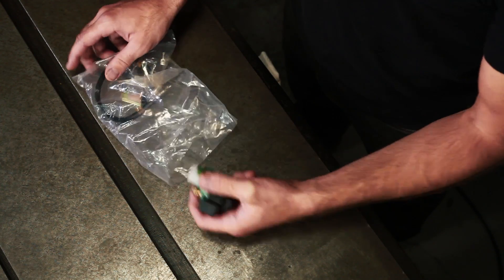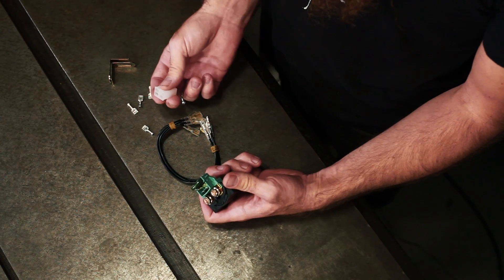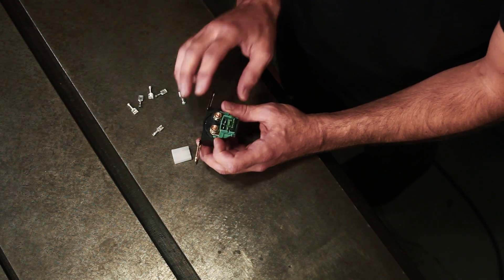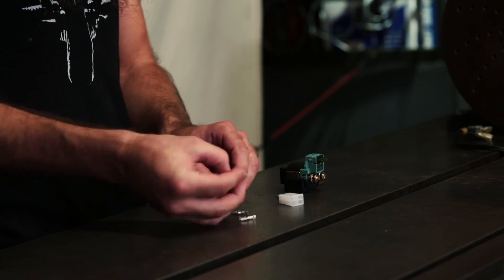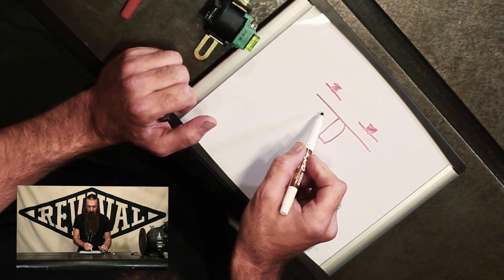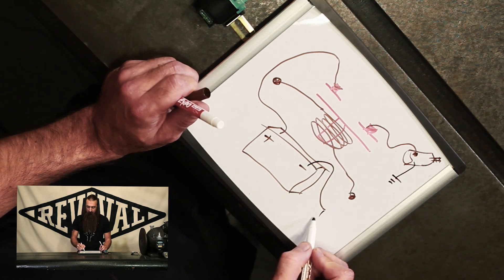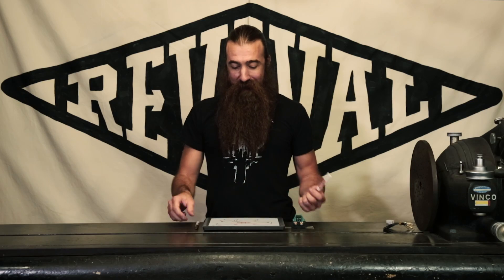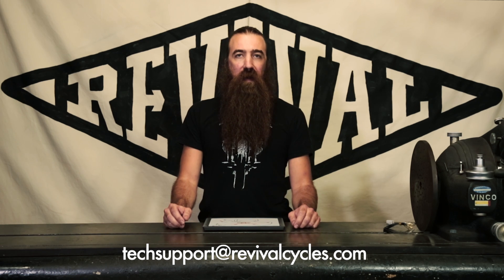Starter Solenoid - Revival Cycles' Tech Talk (Link to new Solenoid Kit in the description)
In this edition of Revival Cycles' Tech Talk we go over build features, mountability, and some electrical theory for the Universal Starter Relay Solenoid. Watch as Stefan shows off his drawing skills while getting moto-nerdy to the max.